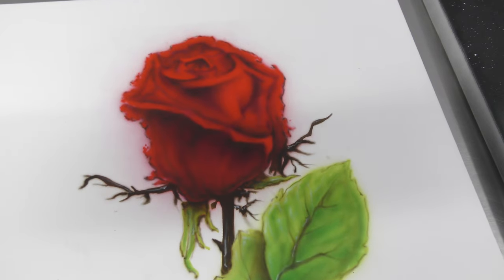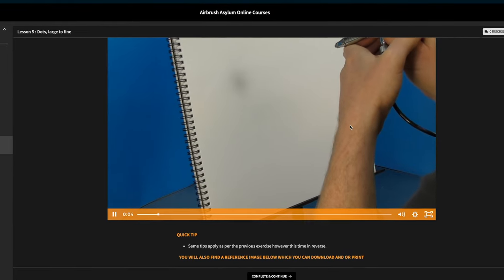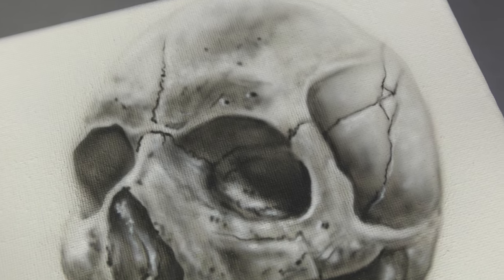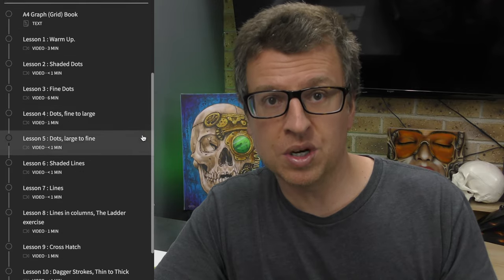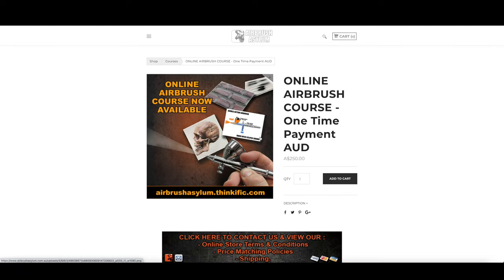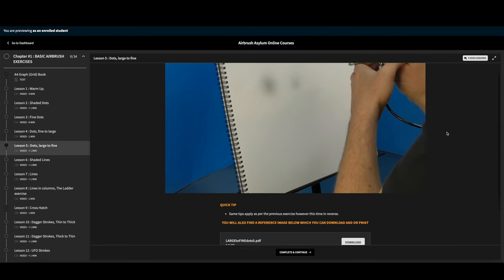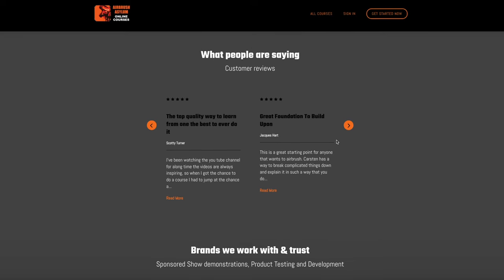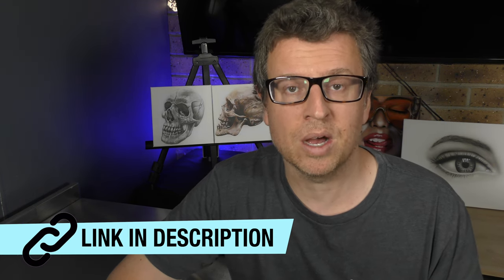Online Airbrush Course, Makes Airbrushing Easy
In this video I break down the benefits of our Online Airbrushing Course and how it becomes an essential tool to help you learn how to Airbrush.

HP.CS Eclipse

Video Chapters :

0:00 - is this an easier way to airbrush ?
0:14 - you can scroll through over 300 vids or…
1:27 - three main sections of online learning
2:27 - organised learning as well as reference image access and more
3:01 - how much is the online course ?
3:44 - progress saved as you learn
4:29 - one of the most valuable online course features…
4:54 - still unsure ? Check out the reviews